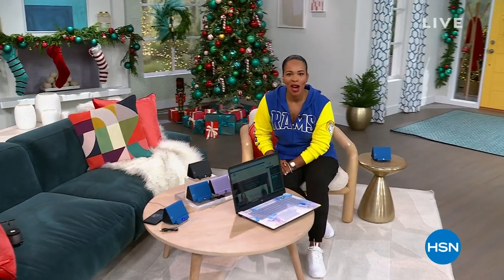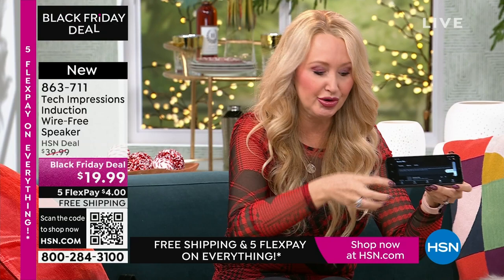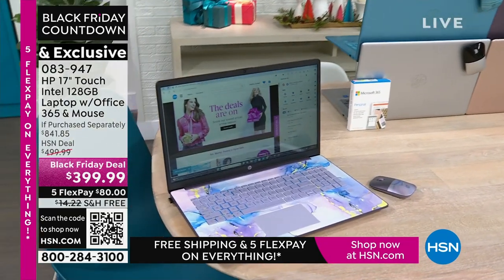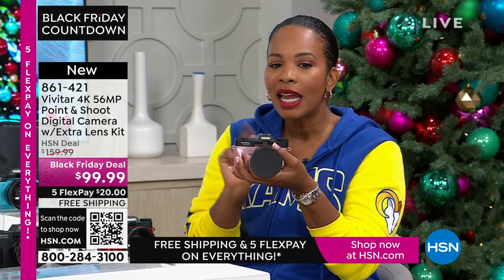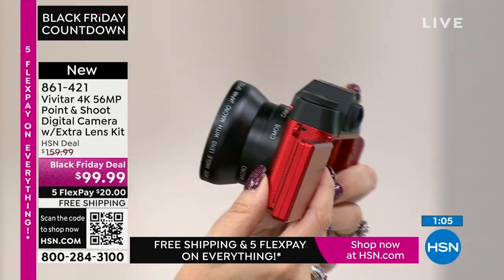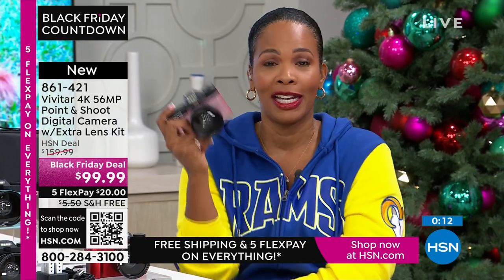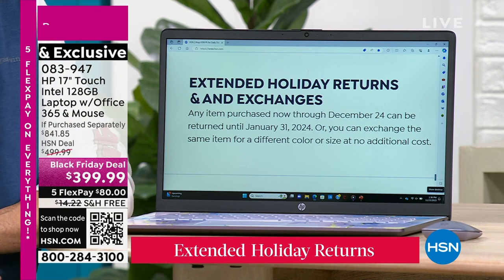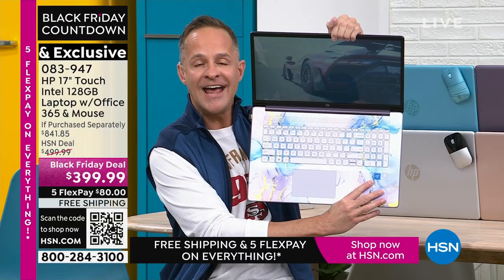HSN | Electronic Gifts - HP - Black Friday Countdown 11.23.2023 - 01 PM